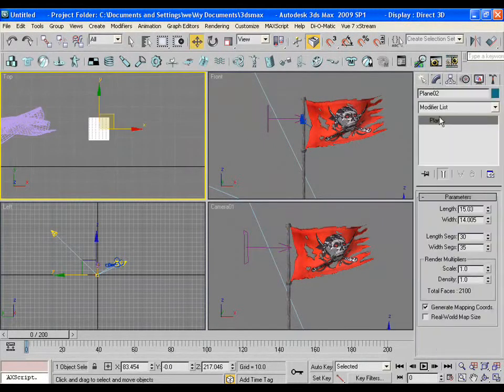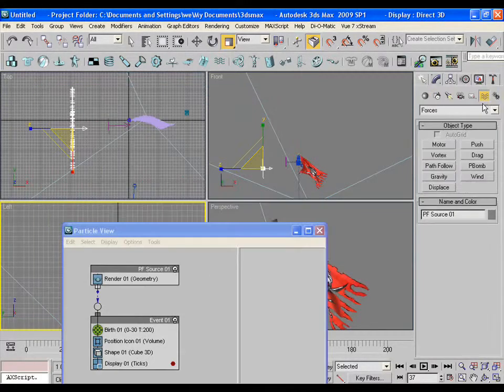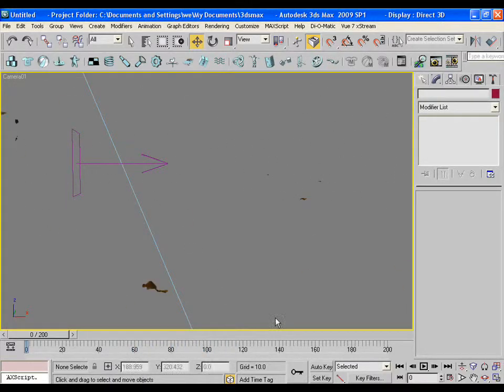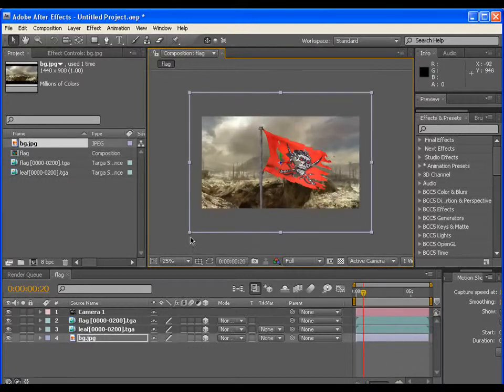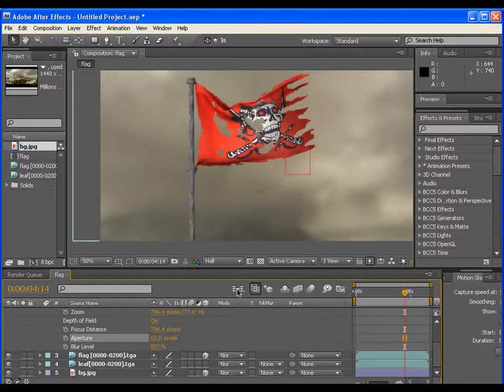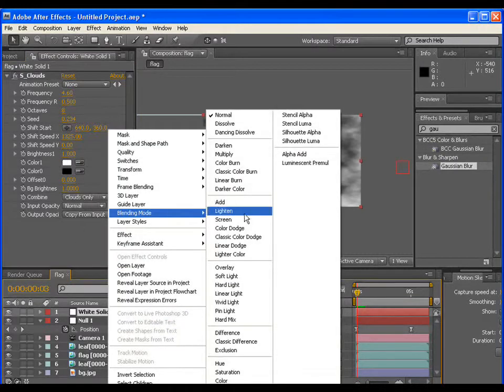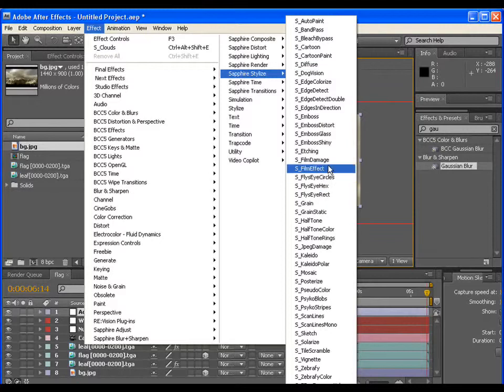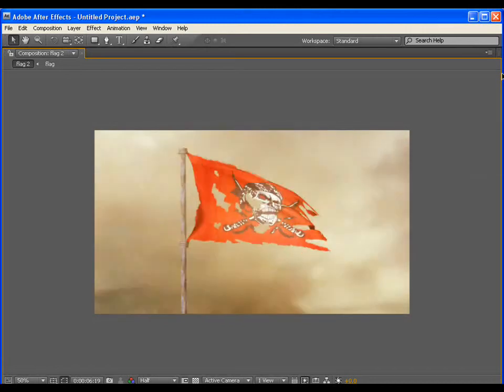How to Simulate a Torn Flag Animation using 3ds Max and After Effects - Day 2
In this 3ds Max tutorial you will learn how to generate a torn flag animation using cloth simulation, and also how to combine all of the elements, such as the flag, debris, and dust, in order to create to the final scene in After Effects.